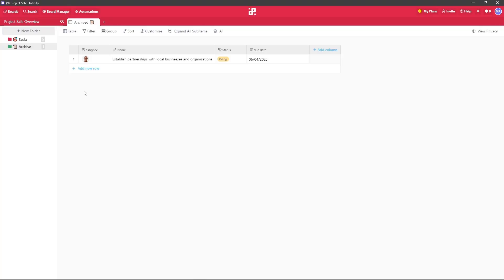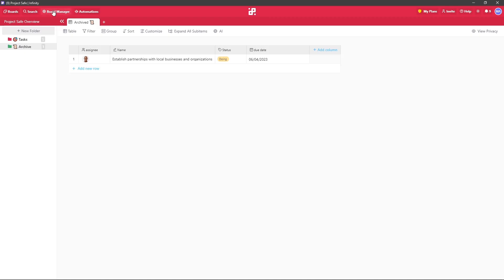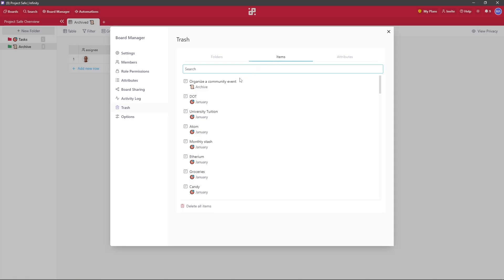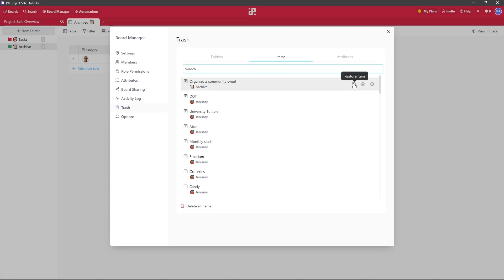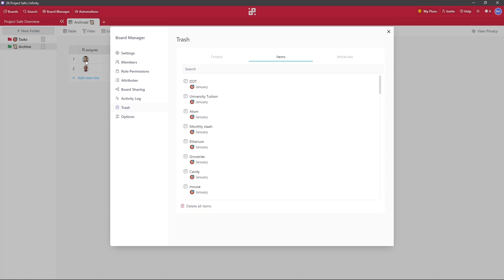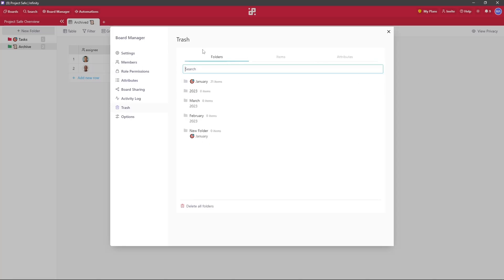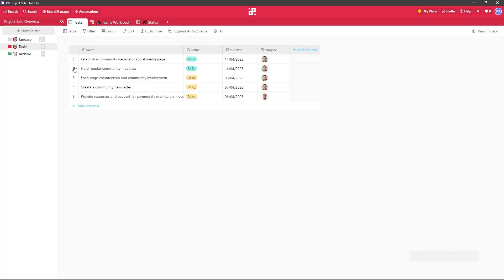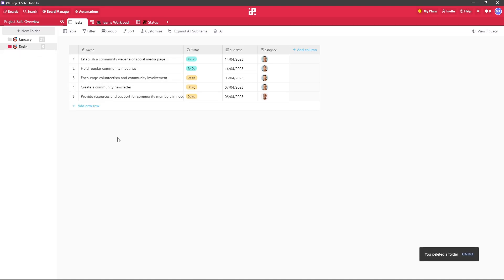Infinity Tutorials: Restoring Deleted Data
If you accidentally delete some data in Infinity, there's no need to panic. You can easily restore items, folders and attributes that you have deleted, and this video will show you exactly how to do that and continue working hassle free.